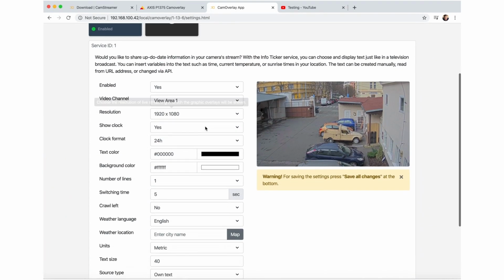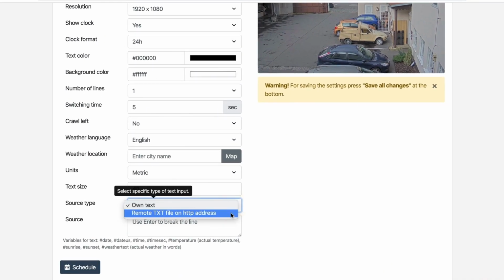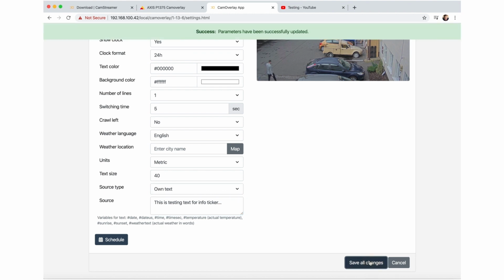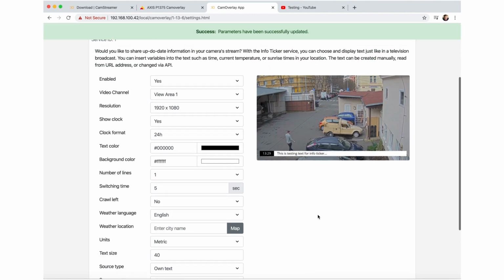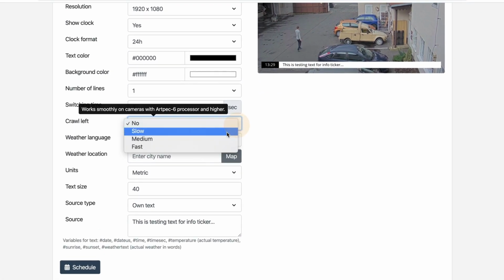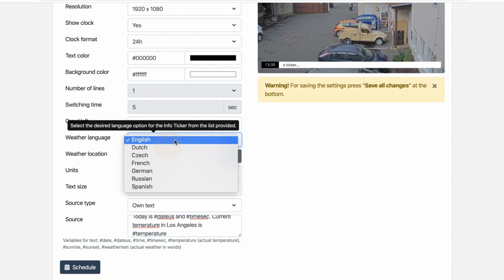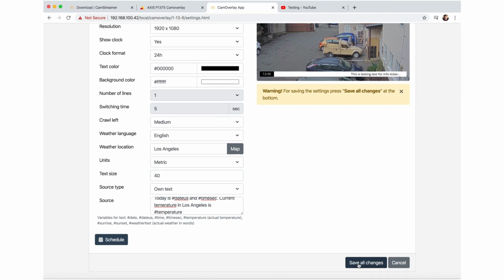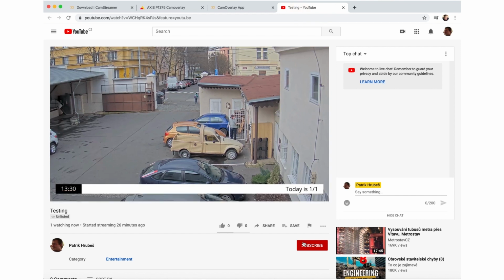CamOverlay App Video Tutorial – How to set up Info Ticker widget?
CamOverlay App is a unique embedded app for Axis brand IP cameras. *In just a few clicks you can insert dynamic graphics overlay directly into the video.* Watch this video tutorial on how to insert a dynamic info ticker widget into your stream.